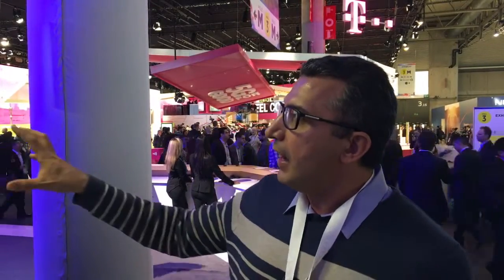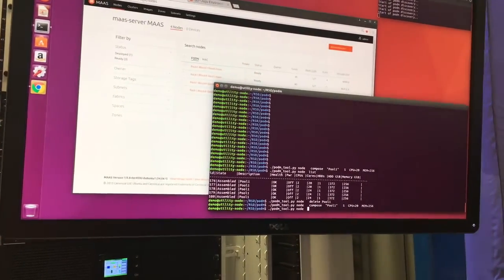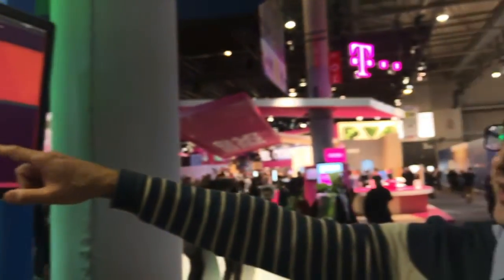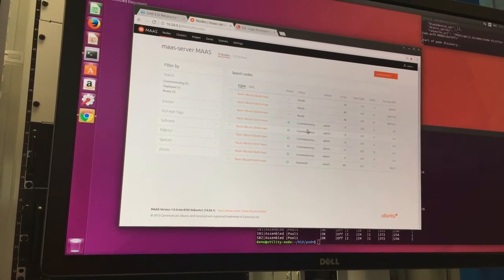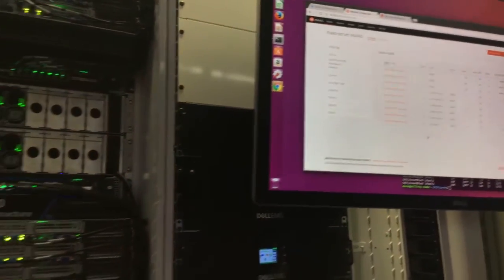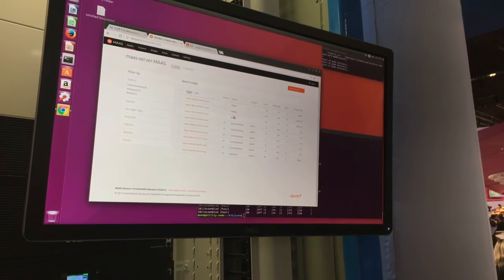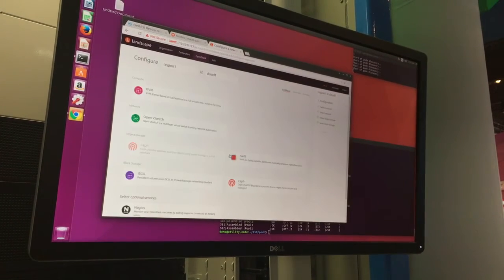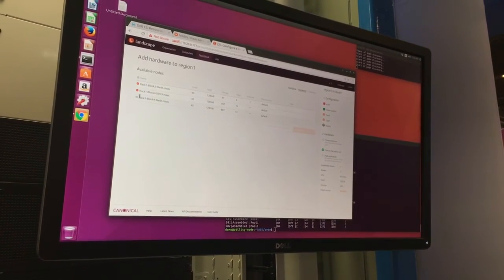MWC17: Building An OpenStack Cloud With MAAS & Autopilot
‎ In this video, check out how our friends at Dell EMC are building OpenStack Clouds using our MAAS & Autopilot tools. See our tools in action!